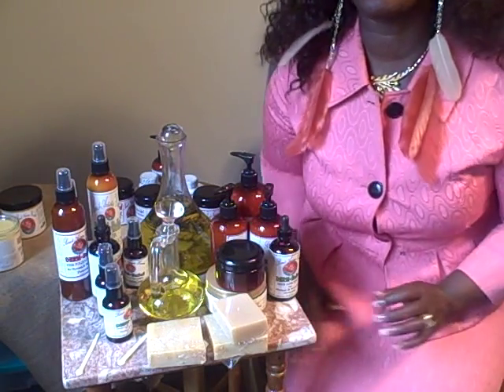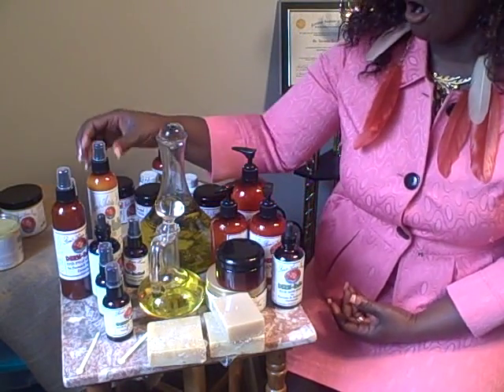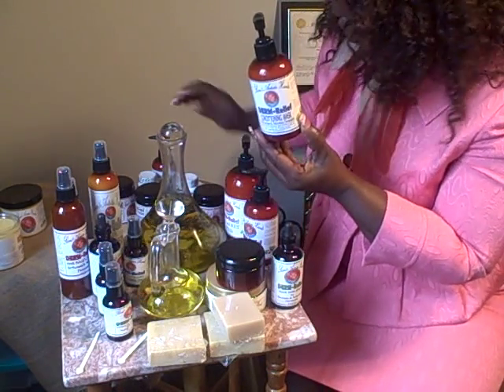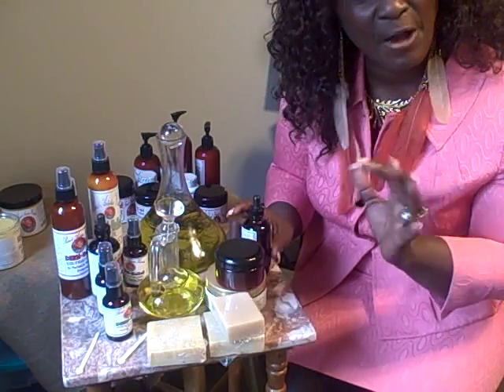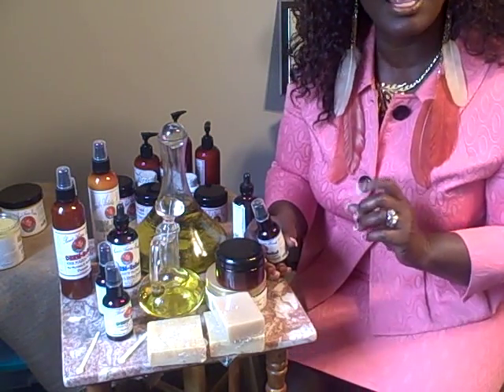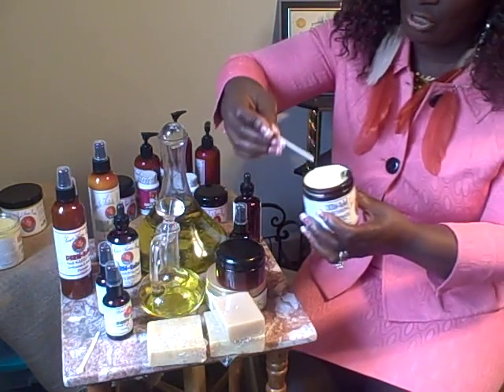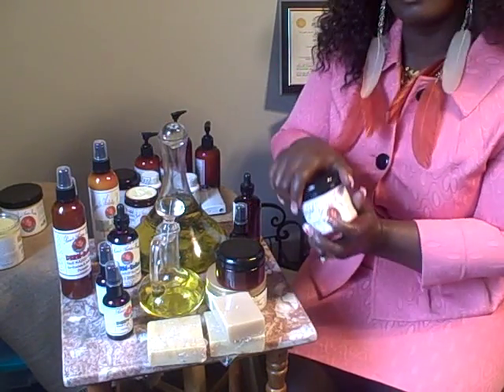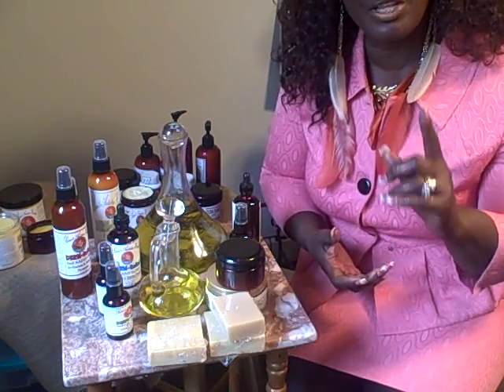Loc Products for Psoriasis and Seborrheic Dermatitis Part 1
This product will totally eliminate the symptoms of severe dandruff and Seborrheic Dermatitis. A great powerful blend of 14 different therapeutic oils. Proven to work wonders on severe chronic skin ailment. You can get lasting relief from flakiness redness dryness scaly itching scalp.